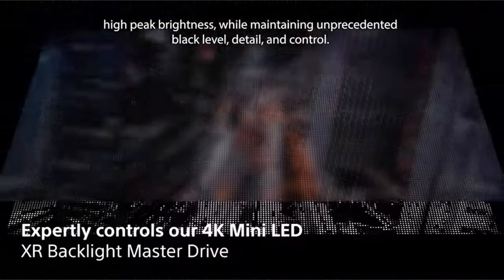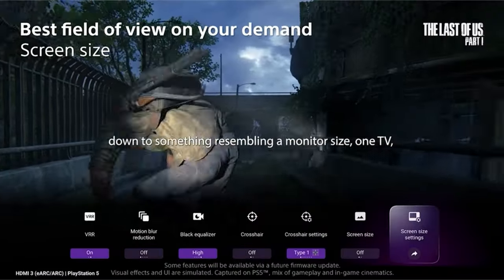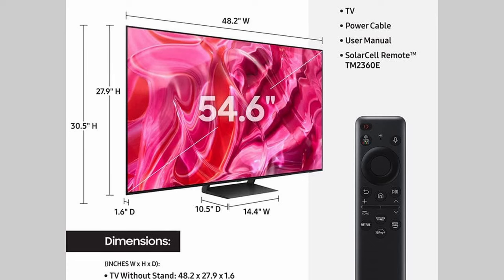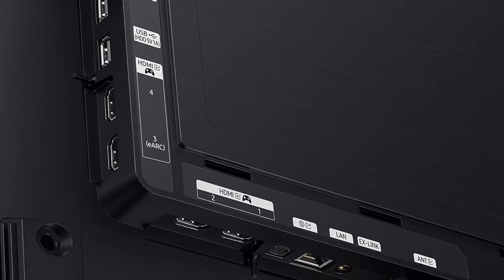Top 4 Best Budget 4K 120HZ TV [2025] ✅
Let's talk about the Best Budget 4K 120HZ TV 2025. I have made a list of Best Budget 4K 120HZ TV 2025 which will help you decide which one to choose.

Quick Links: ✅✅✅

4: Hisense 55-Inch Class U8 0:42
3: LG C2 Series 55-Inch 2:00
2: Sony 65 Inch Mini LED 4K 3:07
1: SAMSUNG S90C Series 4:23

I have prepared this video guide to Best Budget 4K 120HZ TV 2025 to give you the ins and outs to help you make the right choice. So let's get started.